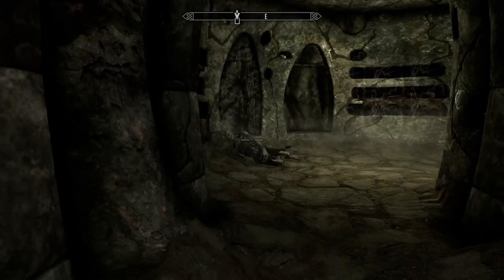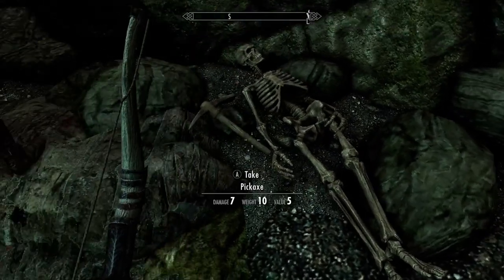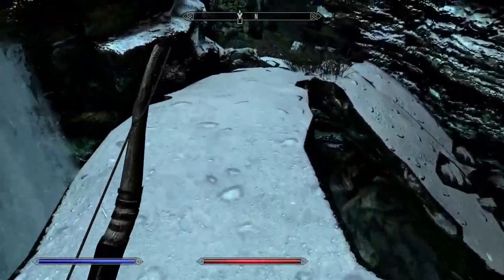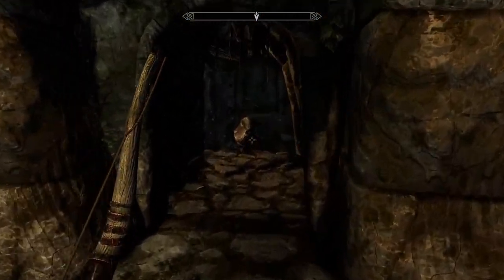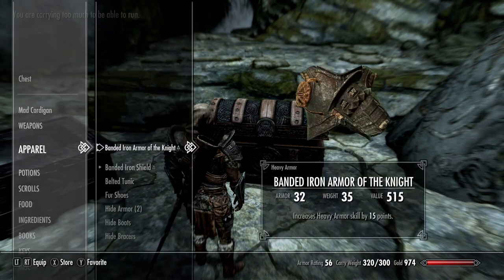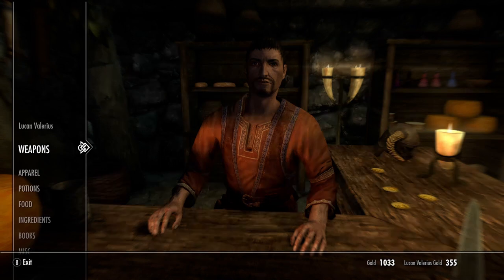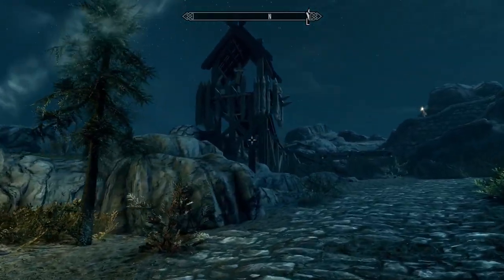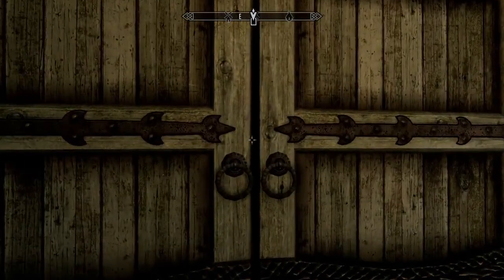Faendal The Karate Elf B-Slaps an Overlord! - Skyrim - CTR! - Part 2